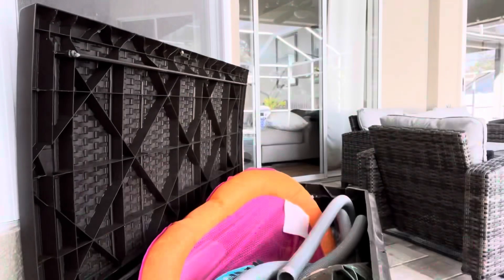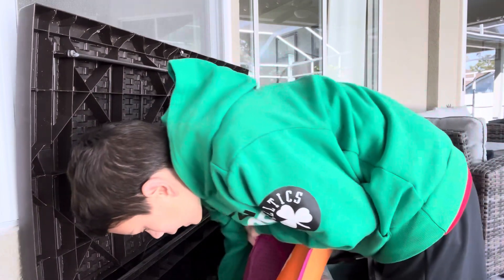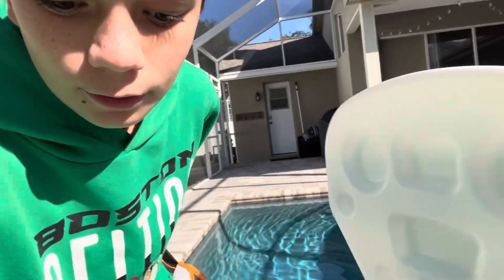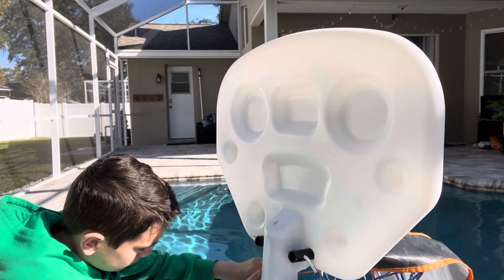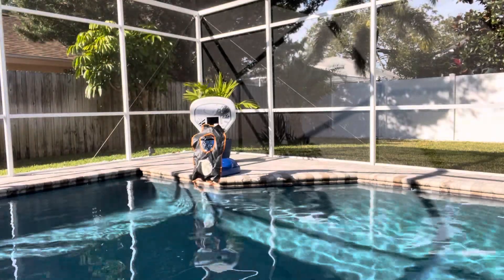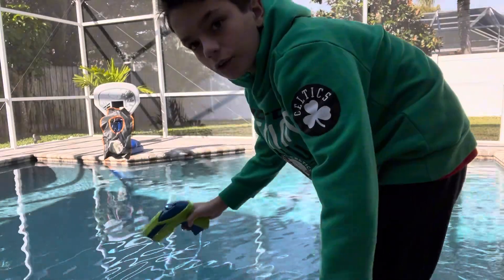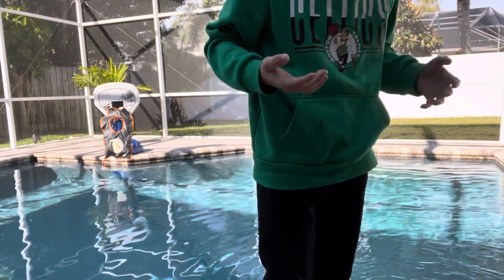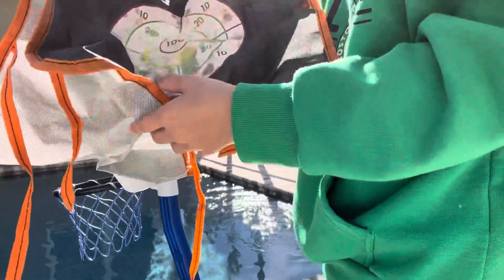Me trying to have fun